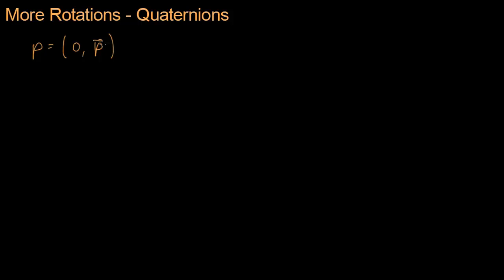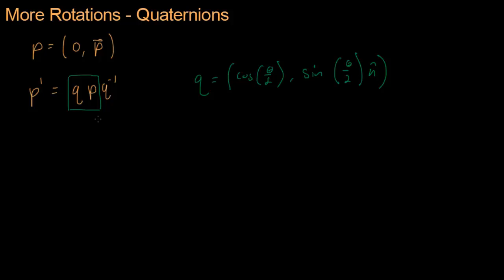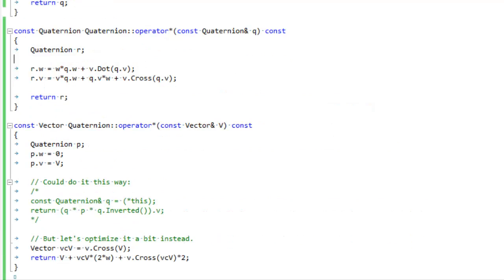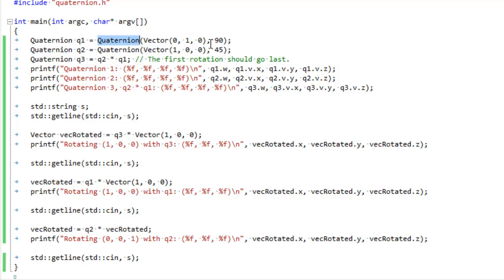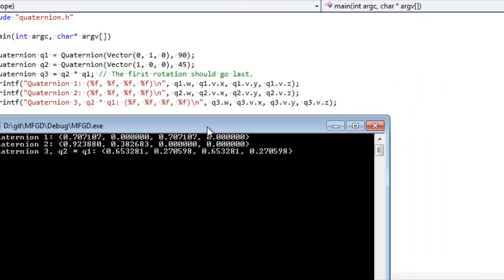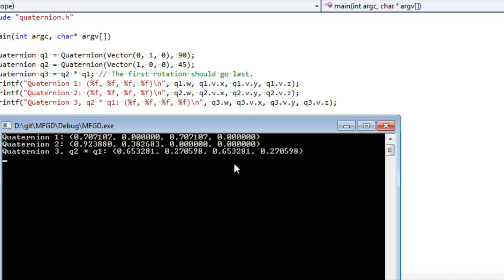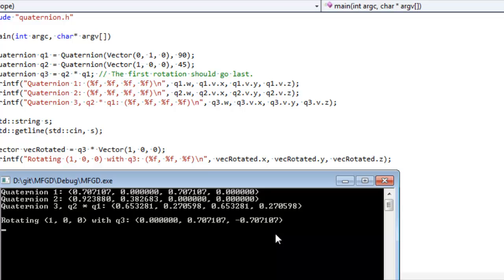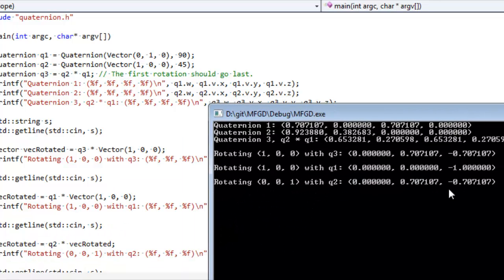Math for Game Developers - Quaternions and Vectors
We learn how to rotate a vector using a quaternion.

During the video I said that I'd link a book where you can find the derivation of the vector rotation equation. I thought it would be in "3D Math Primer For Graphics And Game Development" by Fletcher Dunn and Ian Parberry but I can't actually find it in there. Still a good book though.